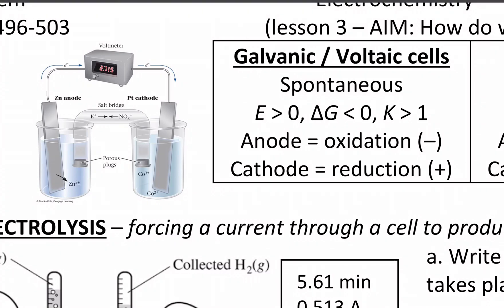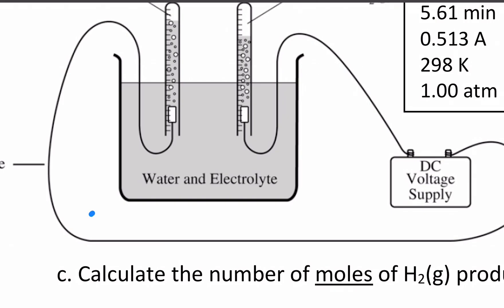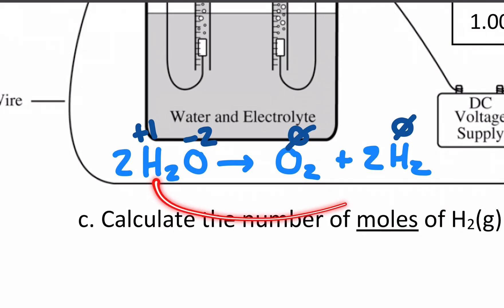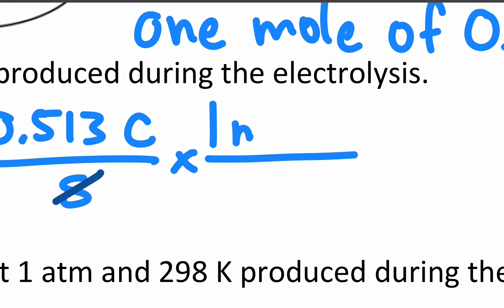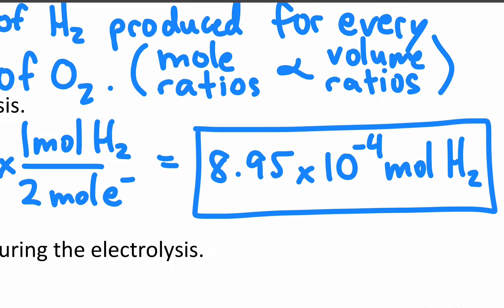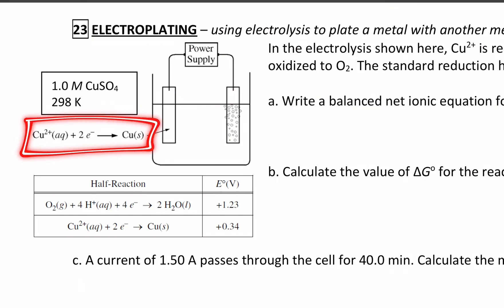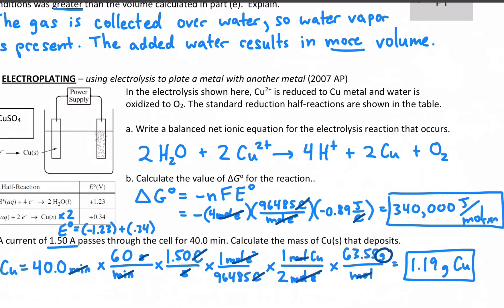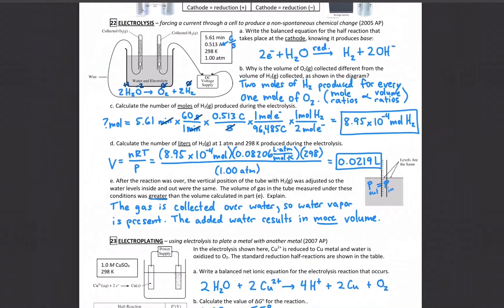AP chem 13.3 - electrolytic cells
How do we use electricity to drive non-spontaneous reactions?